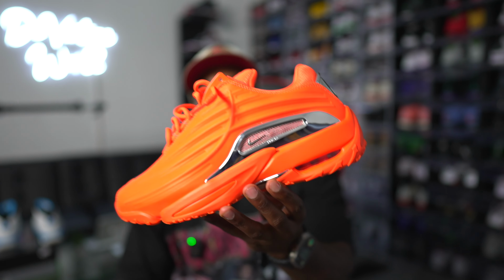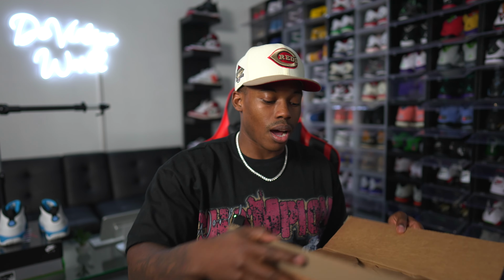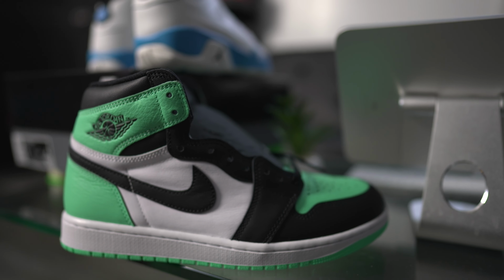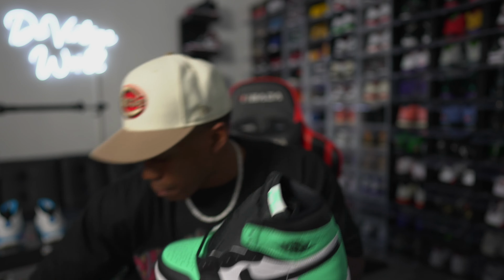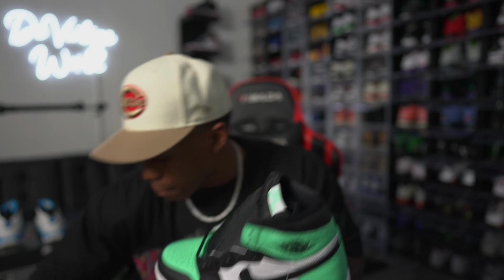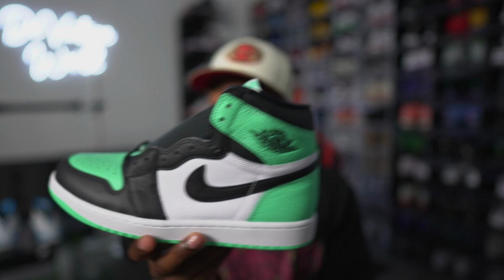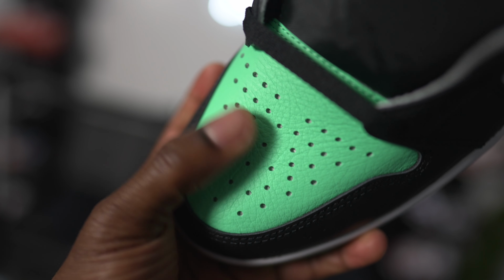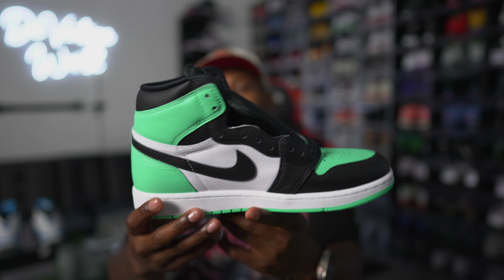WOAH! People Really SLEEPING On This EARLY Air Jordan 1! These Will INSTANTLY HIT NIKE OUTLETS!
Today we will be taking an early look at a very unique Air Jordan 1!